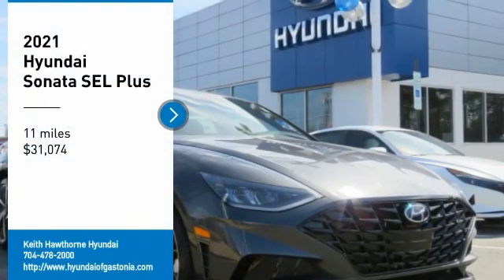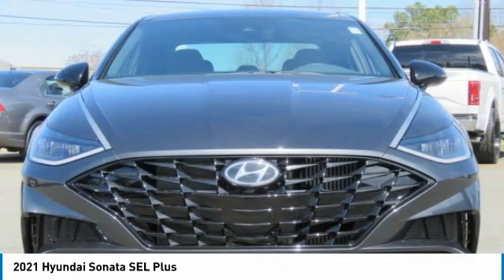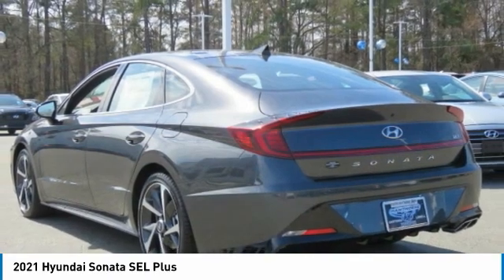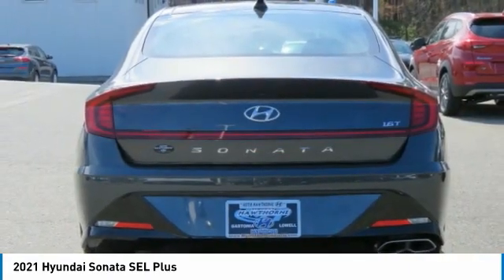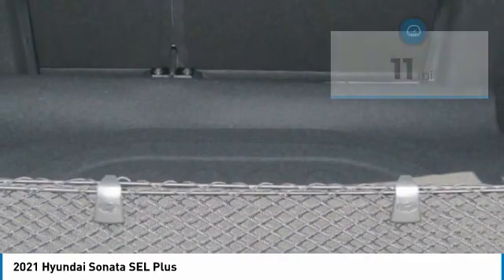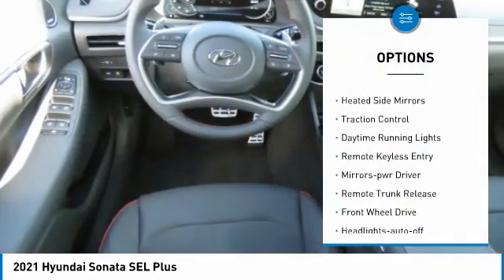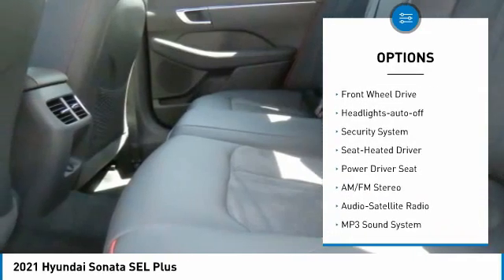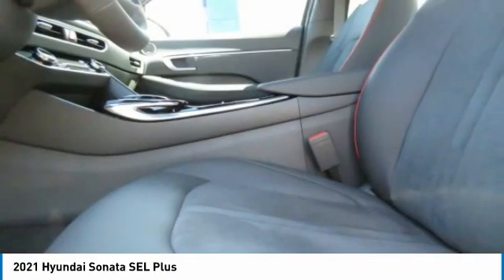2021 Hyundai Sonata 32610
2021 Hyundai Sonata SEL Plus